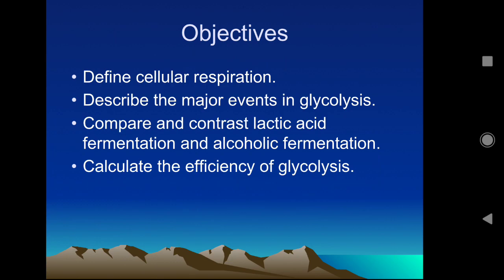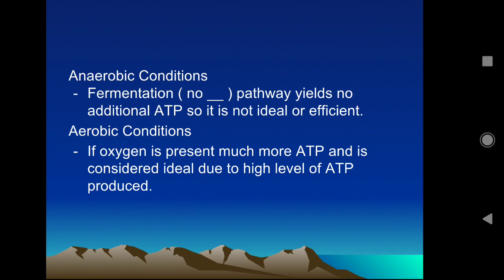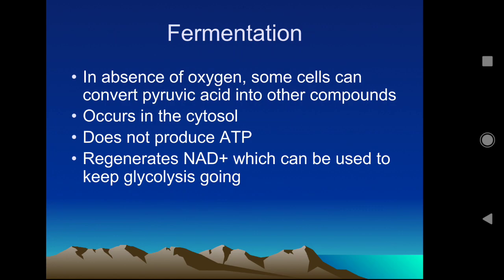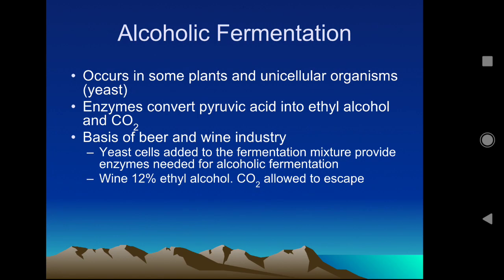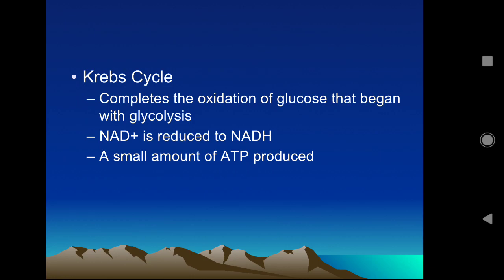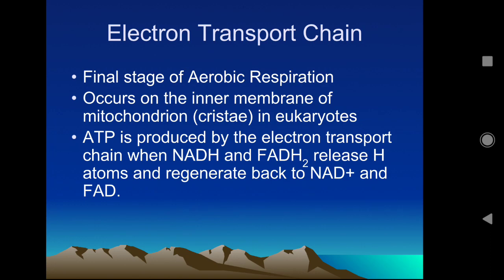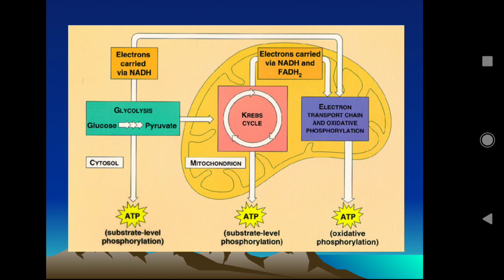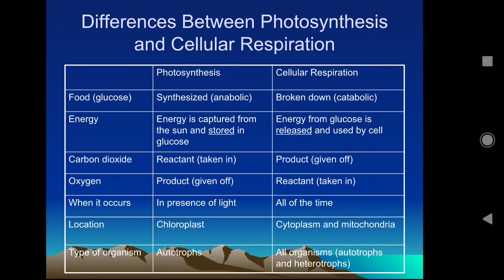Cellular respiration video lecture